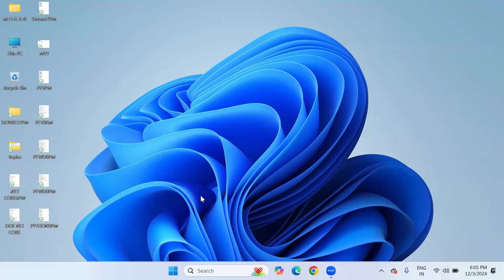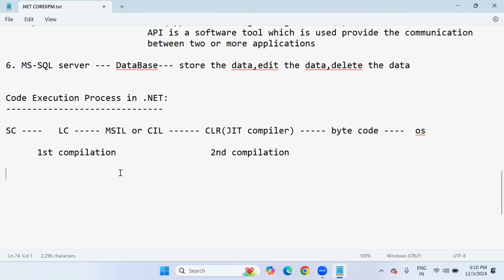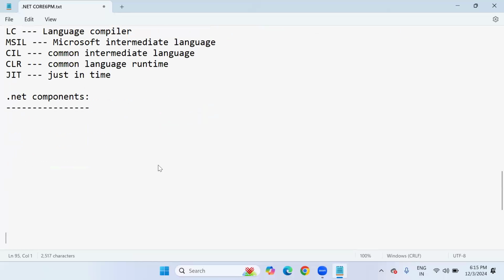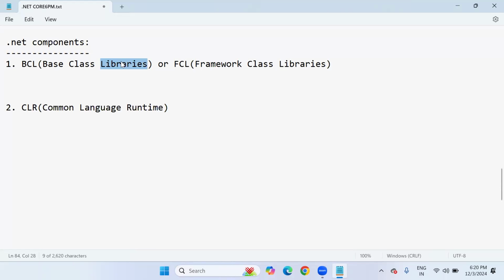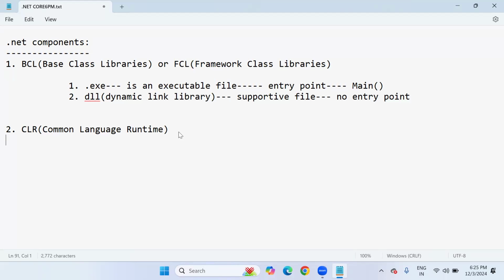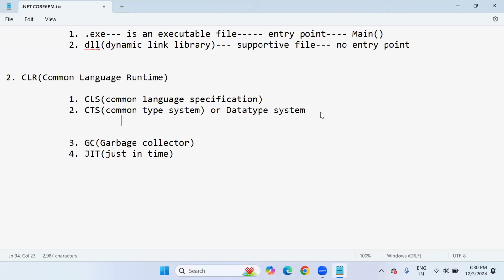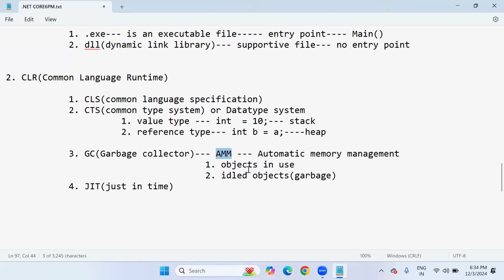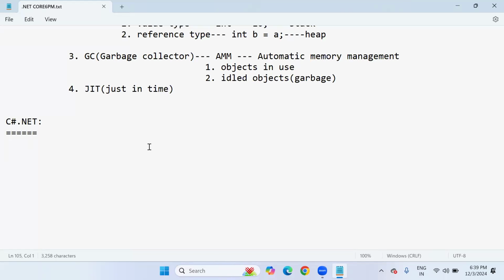.NET CORE tutorials || Demo - 2 || by Mr. Mohan Reddy On 03-12-2024 @6PM IST